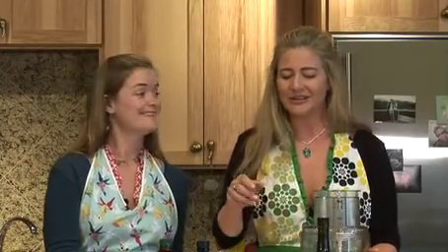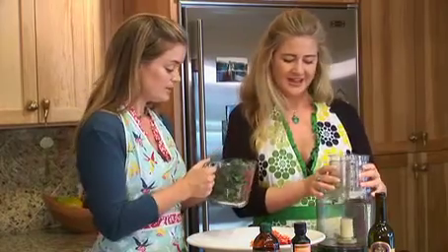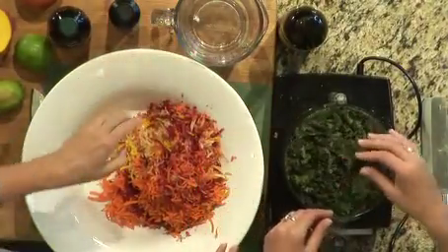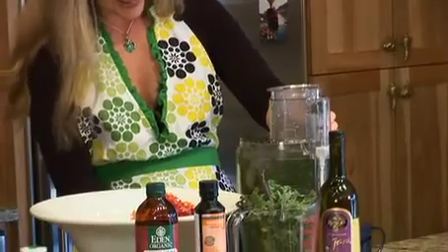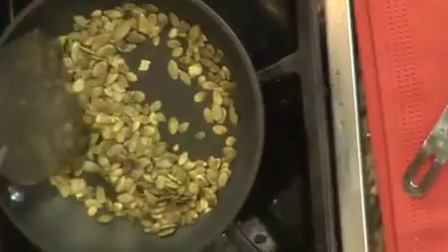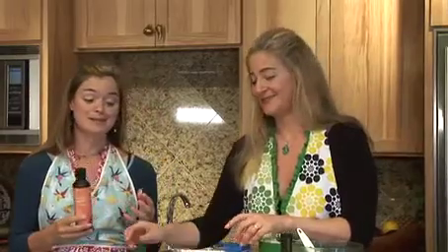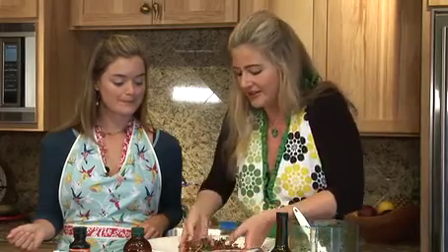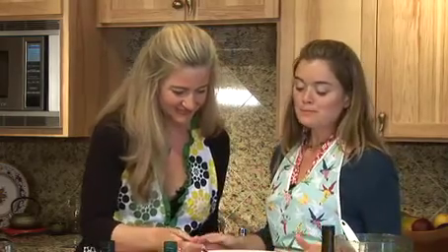Cooking for Fertility movie trailer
Cooking for Fertility DVD